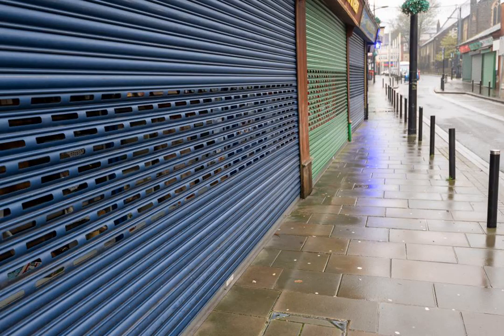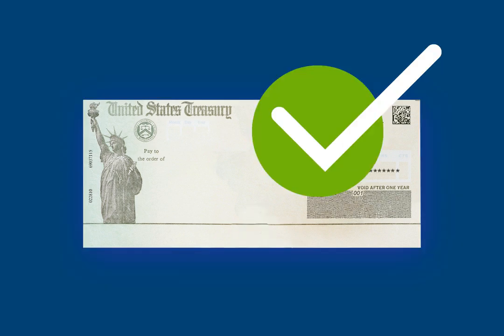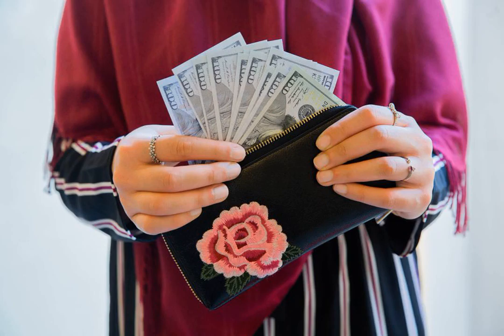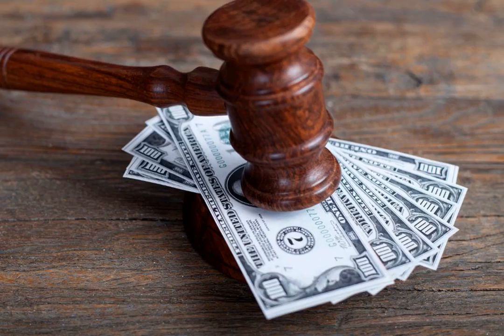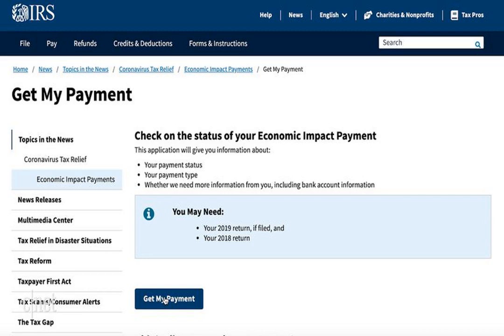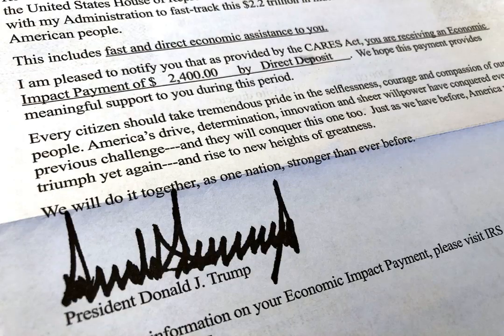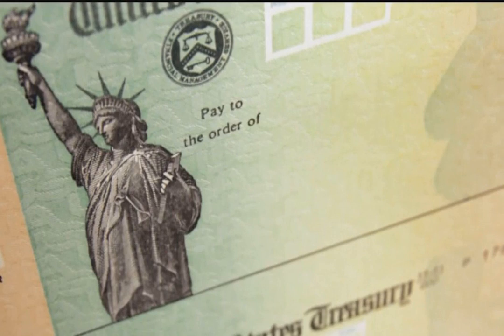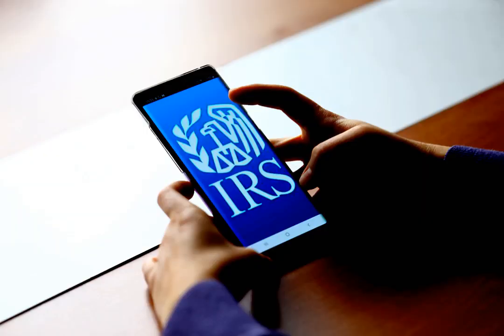How To Get Your Stimulus Check Faster? Move Quickly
There’s still time to submit your bank account information to the IRS to get your stimulus payment faster—but not much.